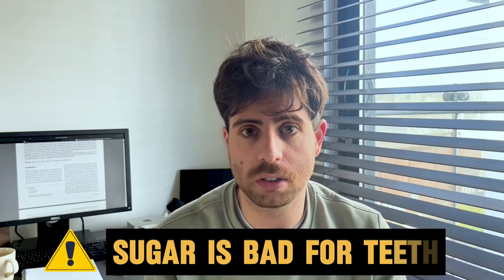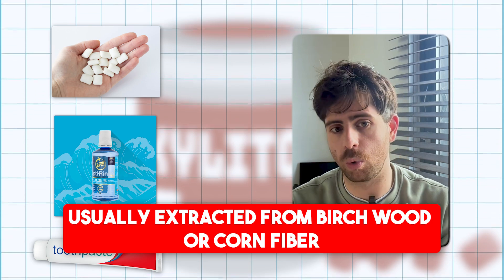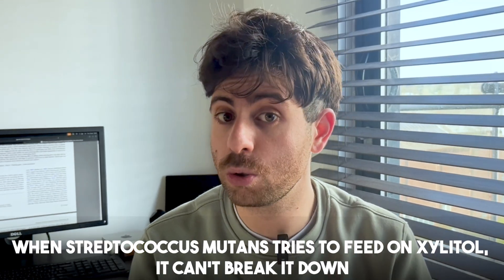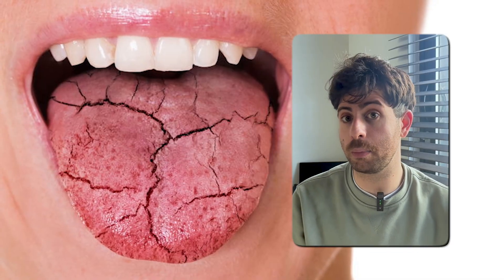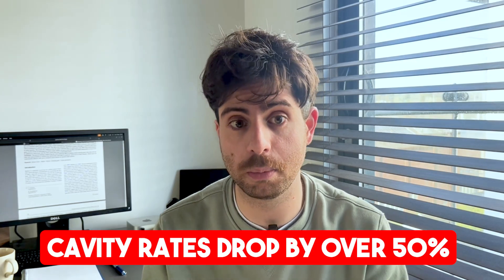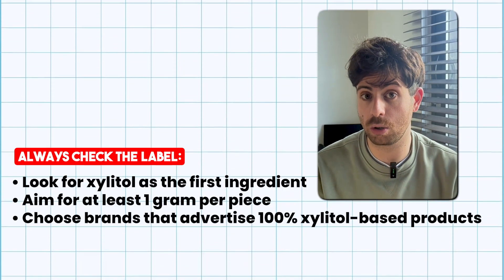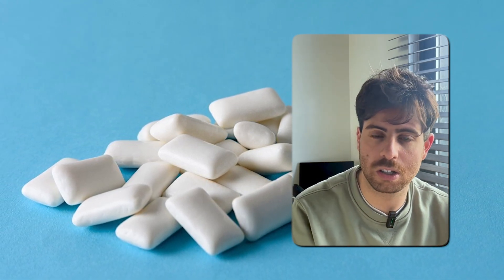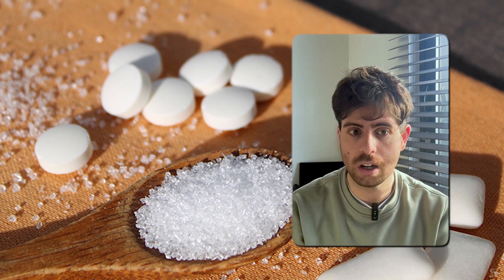Xylitol Explained: Benefits & How to Use It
Xylitol for teeth? This natural sugar may actually prevent cavities. In this video, a dentist explains xylitol benefits, how xylitol helps teeth, and what makes it different from regular sugar.

We’ve always been told sugar ruins our teeth. But what if there’s a sweetener that protects them instead?

In this video, I’ll show you why xylitol—a natural sugar alcohol found in gum, toothpaste, and mints—is one of the most underrated tools for better oral health. As a dentist, I’ll explain how it actually works against cavity-causing bacteria, reduces dry mouth, and helps support a healthy pH in your mouth.

Here’s what you’ll learn:
✅ What xylitol is and how it’s different from regular sugar
✅ The science behind how xylitol reduces cavities
✅ Who benefits most from using it (especially if you get cavities despite brushing)
✅ How to use xylitol properly for real results
✅ The biggest mistakes people make with xylitol
✅ What products to look for—and which ones to avoid
✅ FAQ: safety, effectiveness, and alternatives to gum

This isn’t dental hype. Xylitol has been studied for decades and is backed by real science. It's not a replacement for brushing or flossing—but it is a smart, low-effort addition to your routine that could lower your cavity risk over time.

If you want to take control of your dental health and stop learning the hard way in the chair, this is a great place to start.

🕒 Timestamps
0:30 What Xylitol Really Is?
1:12 The Problem With Normal Sugar
1:43 What Xylitol Actually Does
2:28 Who Benefits The Most From Xylitol
3:32 How To Use It Properly
4:29 Common Myths & Mistakes
5:13 What To Actually Do